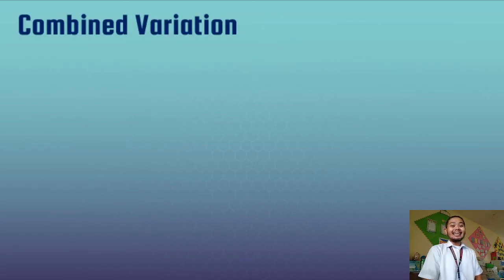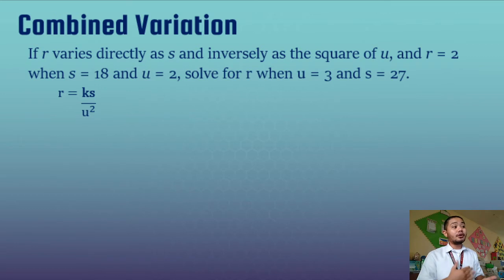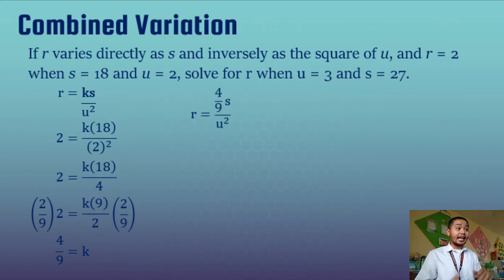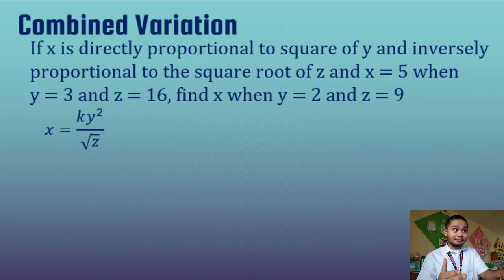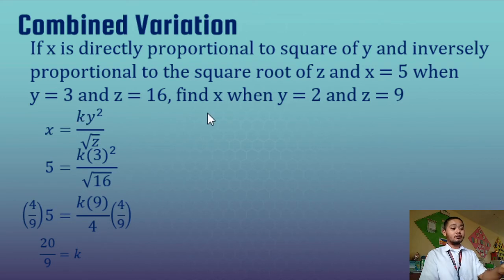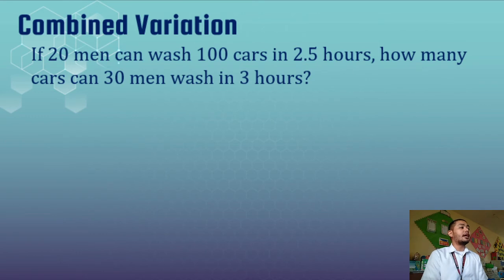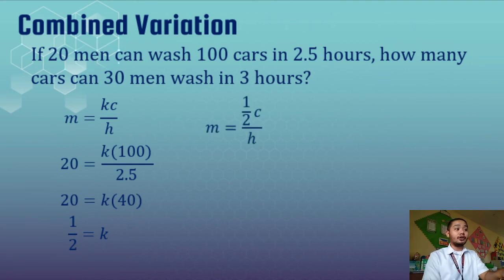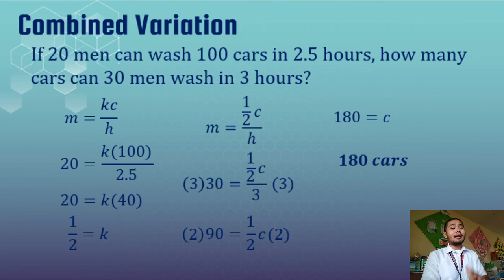Combined Variation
This relation involves more than one type of variation. When a variable changes as two or more quantities change, then such relation is said to be combined. Suppose we have four variables namely: 𝑤,𝑥,𝑦 𝑎𝑛𝑑 𝑧. There is a combined variation if for example, 𝑦 varies jointly as 𝑥 and 𝑧, and inversely as 𝑤.